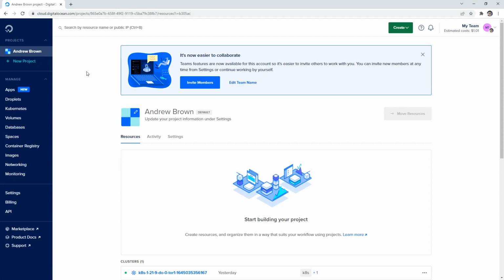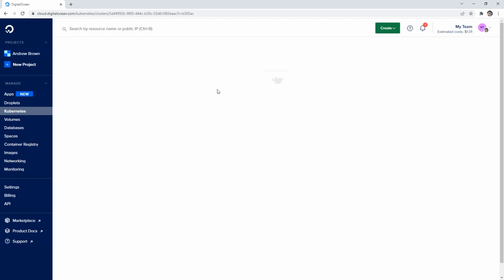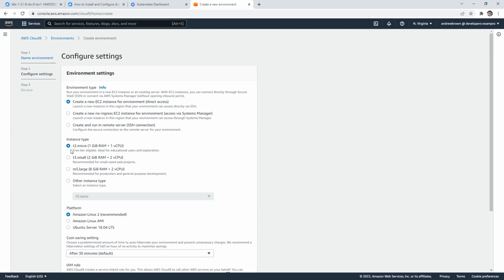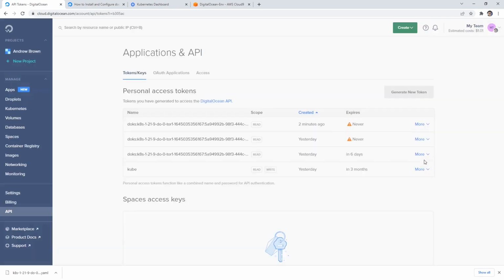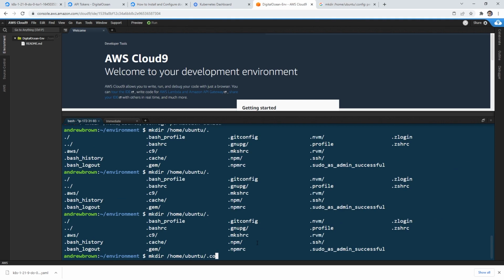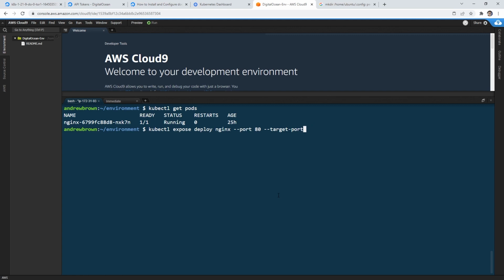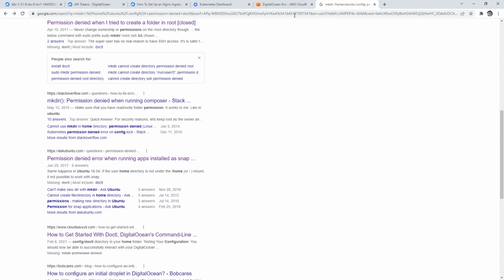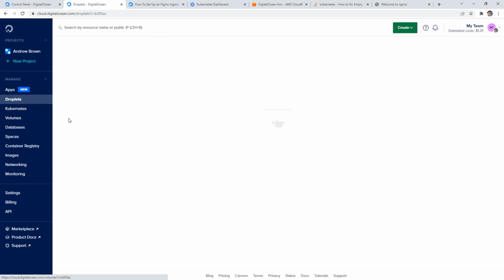Deploying Kubernetes on Digital Ocean Follow Along - KCNA Course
Follow along as we deploy a Kubernetes cluster on Digital Ocean. Learn how to set up, configure, and manage your Kubernetes environment on this popular cloud platform.